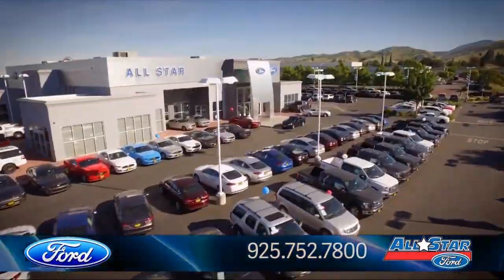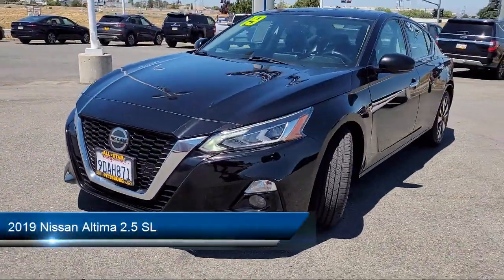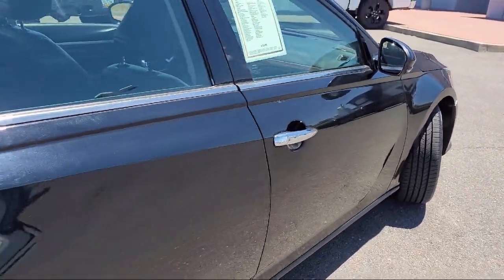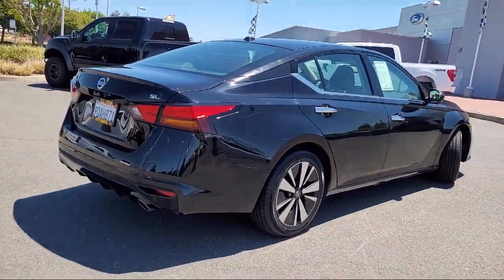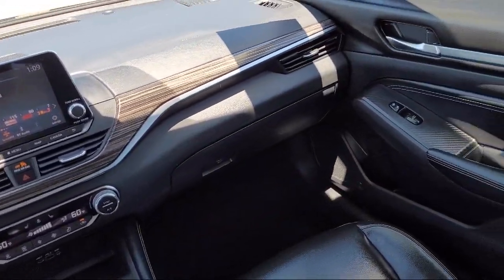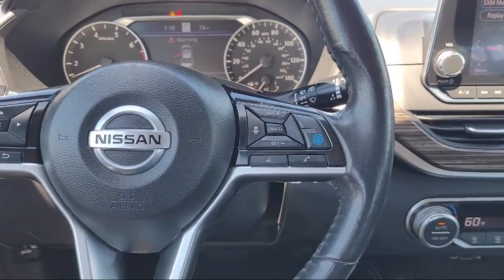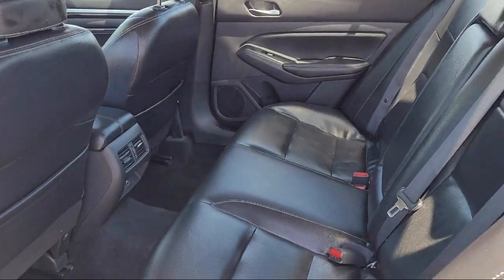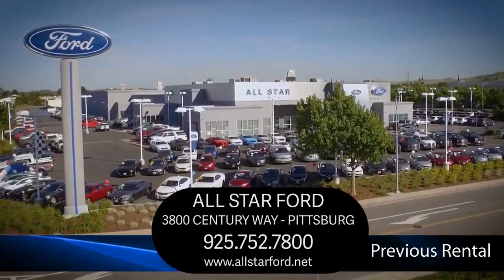2019 Nissan Altima 2.5 SL Antioch Pittsburg Brentwood Concord Walnut Creek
2019 Nissan Altima 2.5 SL Stock Number: UA59039 Vin:1N4BL4EV1KC217625 Previous Rental.